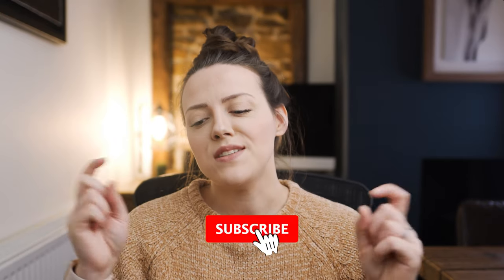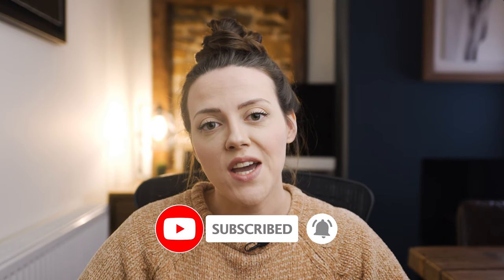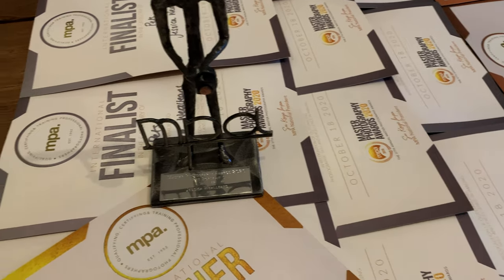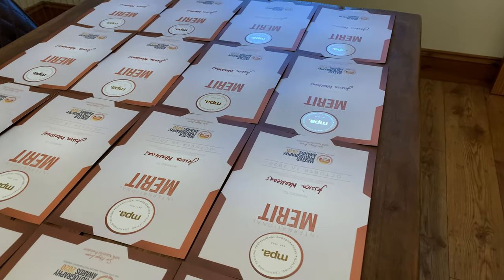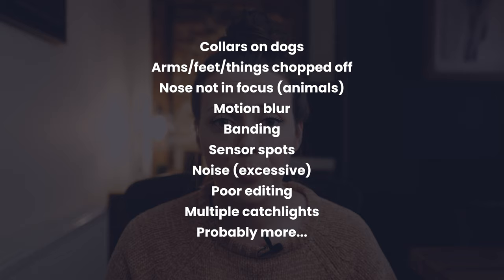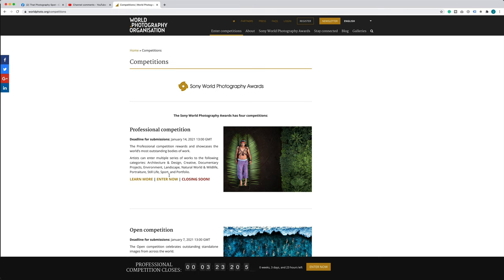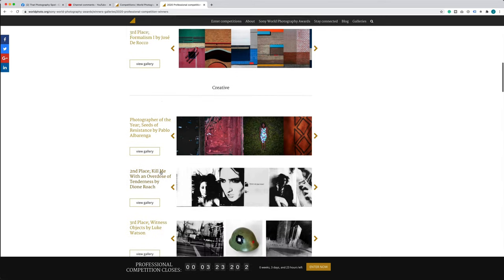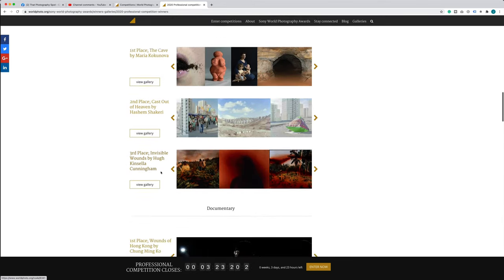How to WIN in print competitions | Excel this year in photography awards!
Print comps are stressful and confusing but let's answer the question of how to win a print competition right now. The details will be different based on the organisation/awards you are aiming for but the principles remain the same regardless so let's jump into how to do well in photography awards like a boss...

Thank you to the awesome Peter Rooney for answering my last-minute questions and hopefully being cool with me featuring him quite strongly in this video! (thank you again!).

Timestamps:
0:00 Intro
1:12 My print comp background
2:46 What are print competitions
4:14 Basics for doing well in photography awards
8:09 How to enter for a win
13:44 Sum up: How to win a print competition
14:54 Ciao